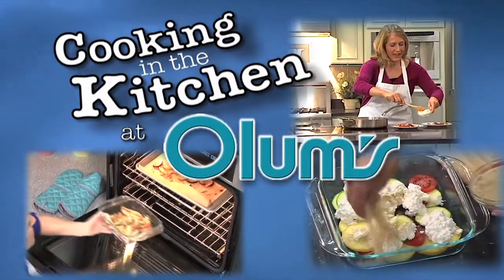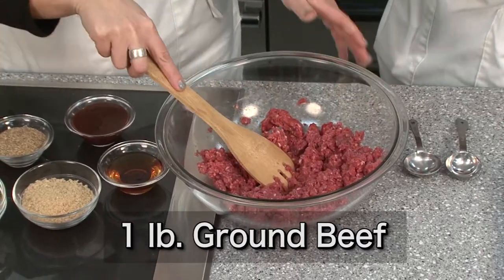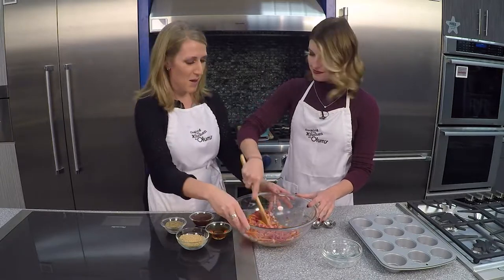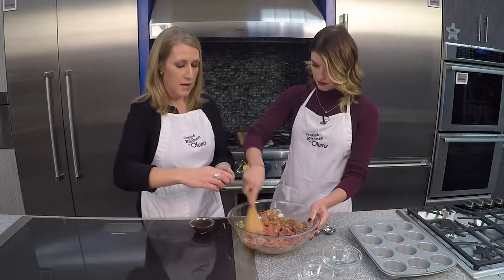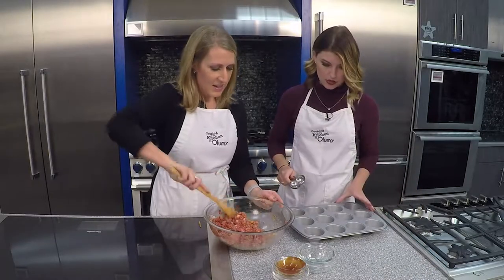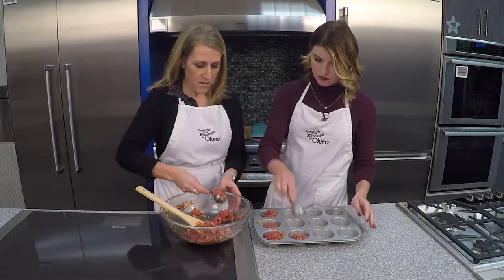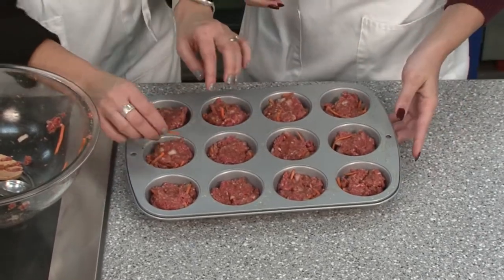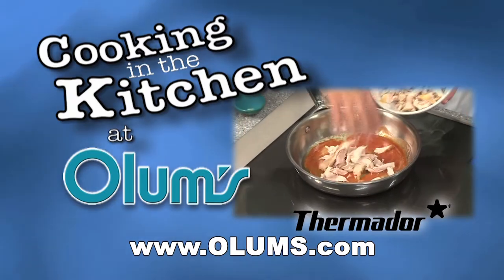Delicious Mini Meatloaves - Cooking in the Kitchen at Olum's - Featuring Molly Morgan RD CDN CSSD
Mini Meatloaves
Serves 6 (2 muffins each)

Ingredients:
1 lb. grass-fed ground beef
½ cup finely diced sweet onion
½ cup shredded carrots
¼ cup whole-wheat panko bread crumbs
3 Tbsp. ground flaxseed
¼ cup beer (ale, lager, or stout)
¼ cup Maple BBQ Sauce (See recipe within directions)

Maple BBQ Sauce Ingredients:
1 cup ketchup
½ cup maple syrup
2 tablespoons freshly squeezed lemon juice
1 teaspoon dry mustard
1 teaspoon freshly ground black pepper
1 teaspoon garlic powder
1 teaspoon liquid smoke

Directions:
1. Preheat the oven to 350º F. Lightly coat the wells of a 12-cup muffin tin with cooking spray.

2. In a large mixing bowl combine all the ingredients, except the prepared maple BBQ sauce, and mix well.

3. Divide the meat loaf mixture into 12 portions and pack it into the wells of the prepared muffin tin.

4. Bake at 350º F for 20-25 minutes, or until the meatloaf muffins are thoroughly cooked.

5. Prepare the Maple BBQ Sauce: Combine all the ingredients in a small sauce pan and cook over medium heat. Stir frequently, until the sauce is about to boil. Then lower the heat and simmer for 20 minutes.

6. Arrange the meatloaf muffins on plates and drizzle with the Maple BBQ sauce. Serve.

Recipe is from Molly Morgan’s Book – Skinny-Size It (Harlequin Non-Fiction 2014)